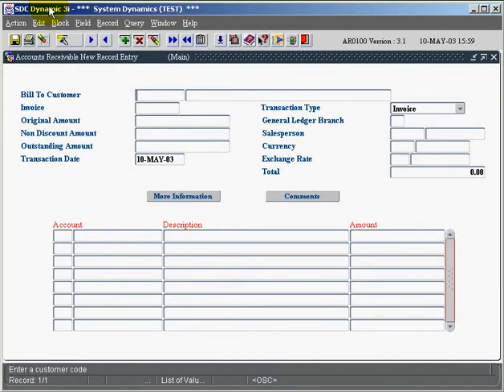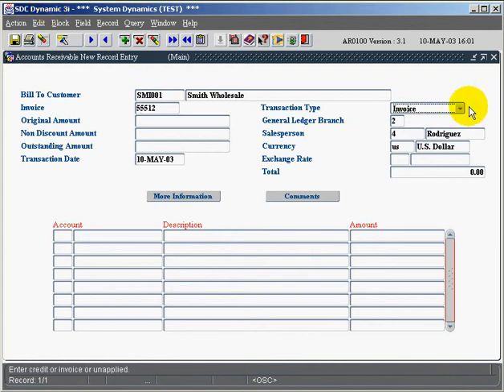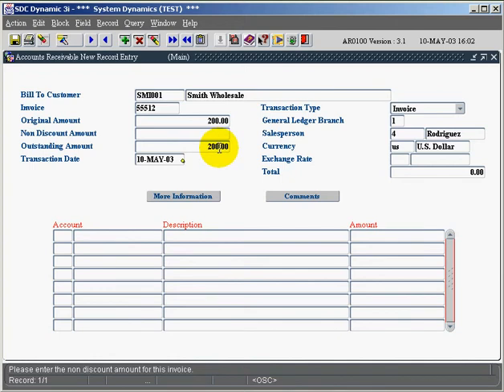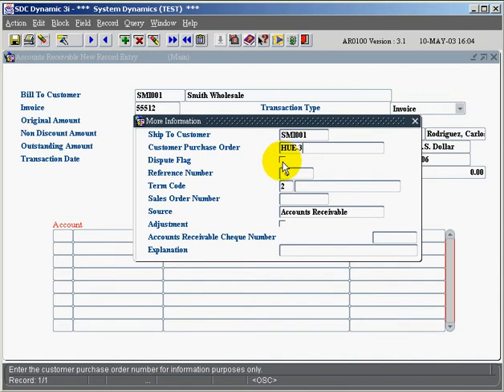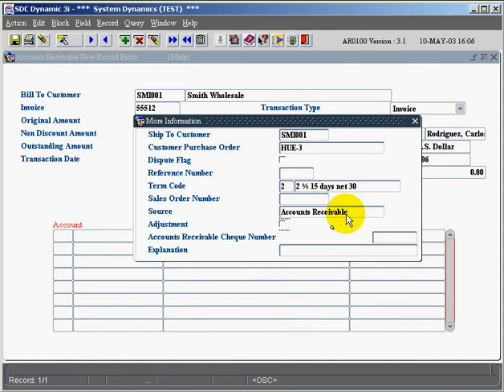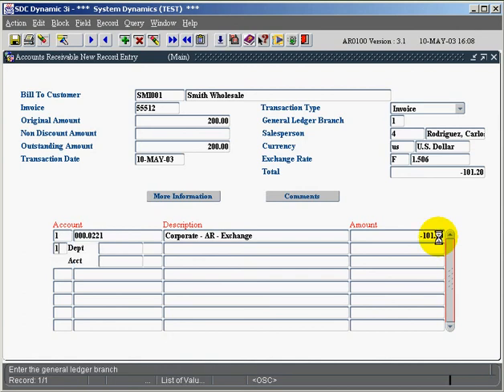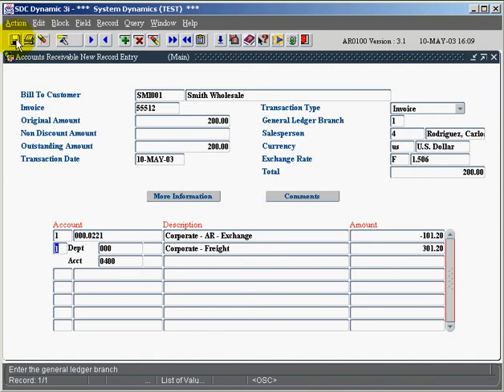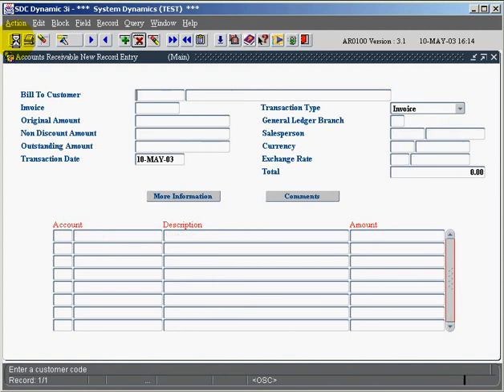DYNAMIC 3i Free Edition ERP tutorials - Invoices - Entering invoices and credits directly in AR